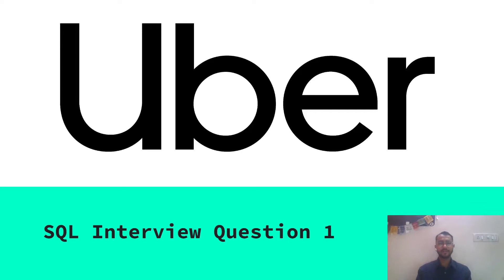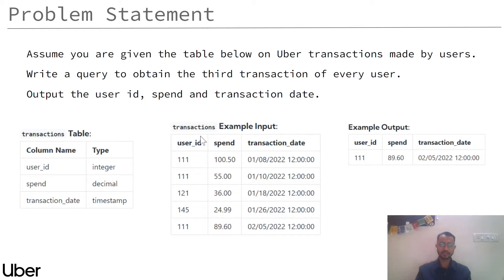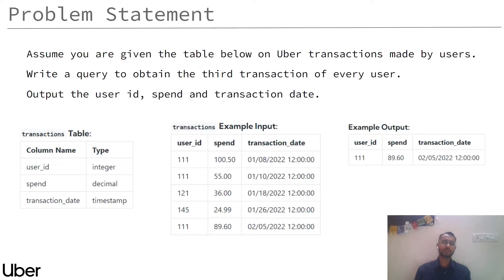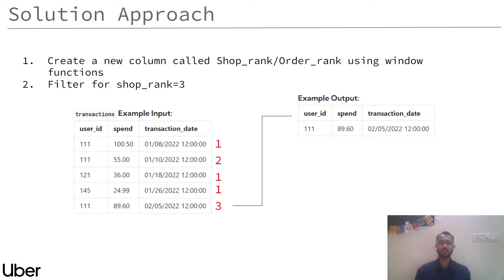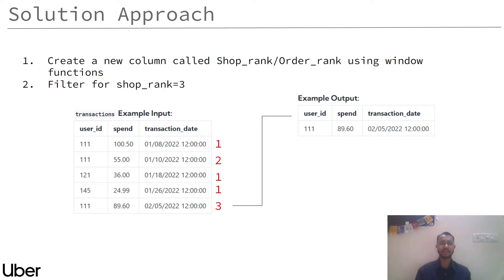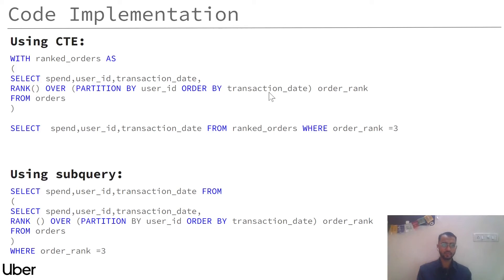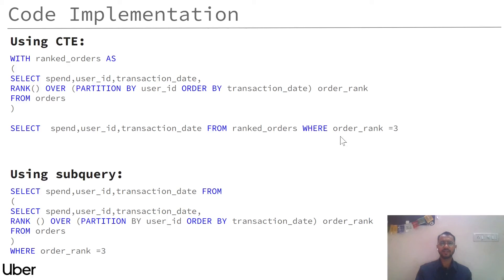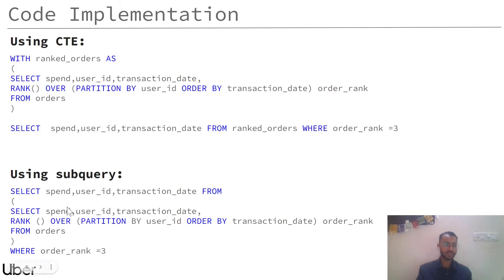Uber | SQL Interview Question | Fetch The Third Transaction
Ready to ace your Uber SQL interview? In this video, we'll dive deep into the most commonly asked SQL interview questions at Uber. Detailed explanations, practical examples, and real-world scenarios to help you solve business problems like a pro. Don't miss our expert tips on what Uber looks for in a candidate!